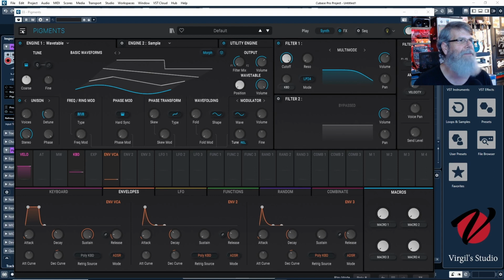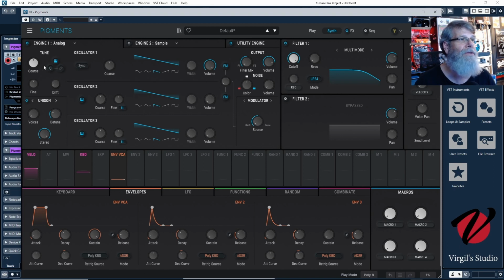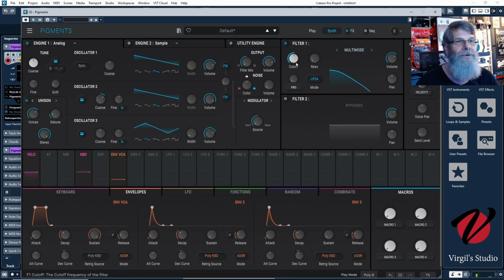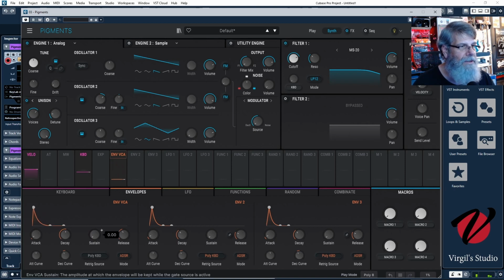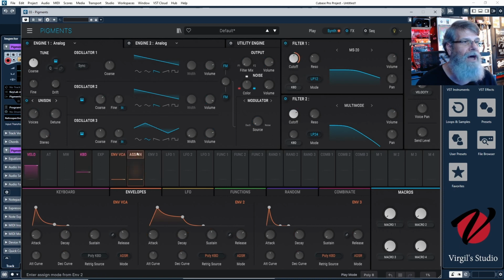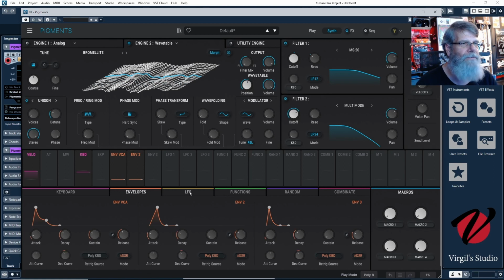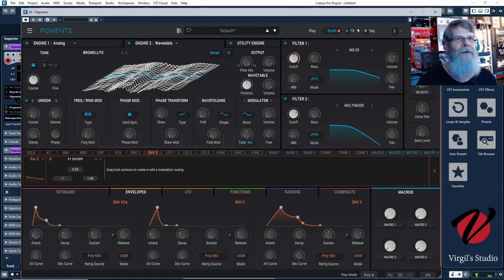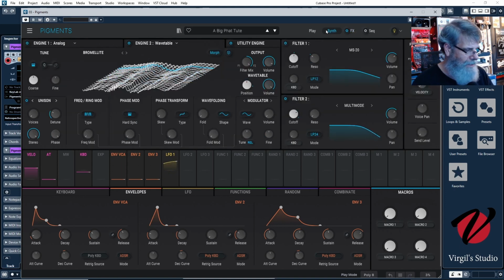Intro To Synths & Pigments by a bloody guitarist!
I'm going over some synth basics via Pigments - have fun!